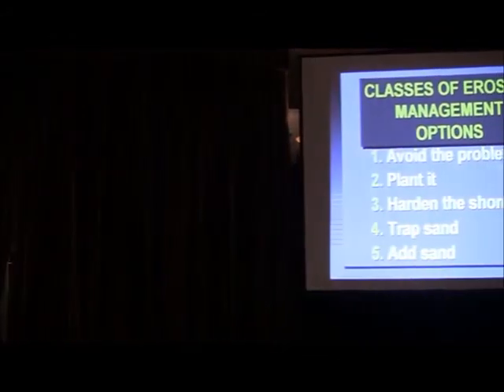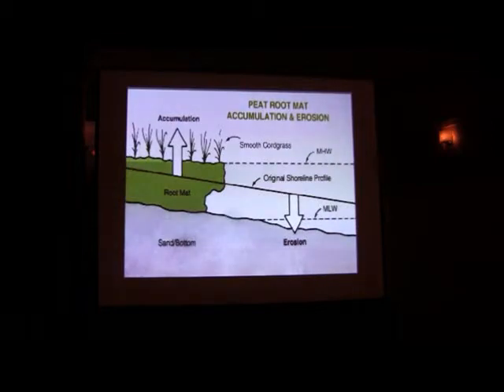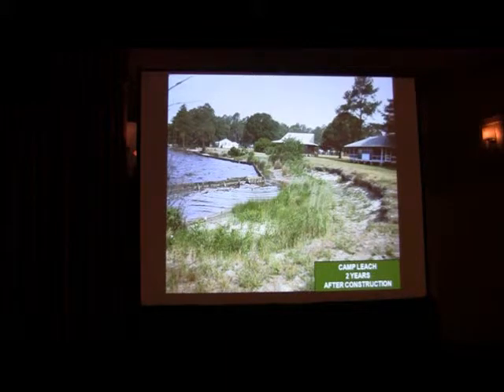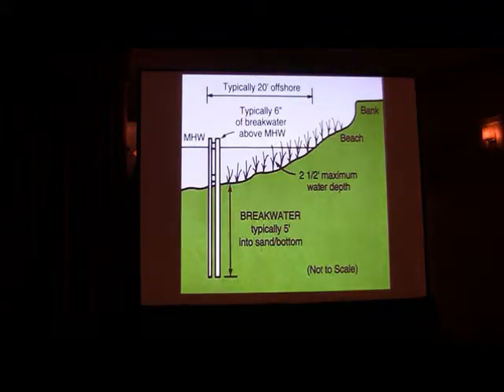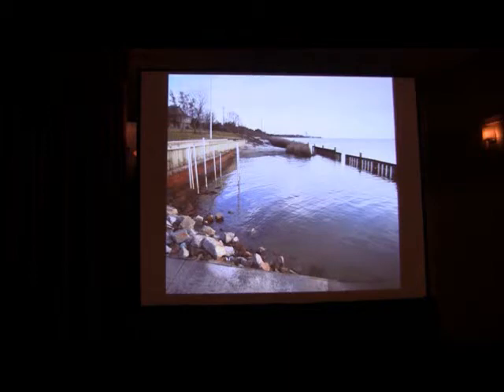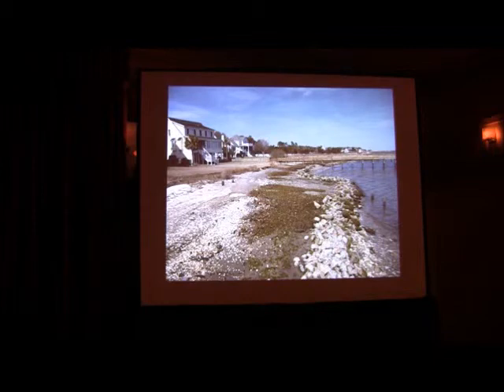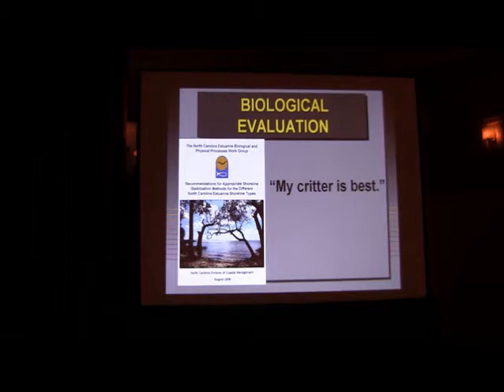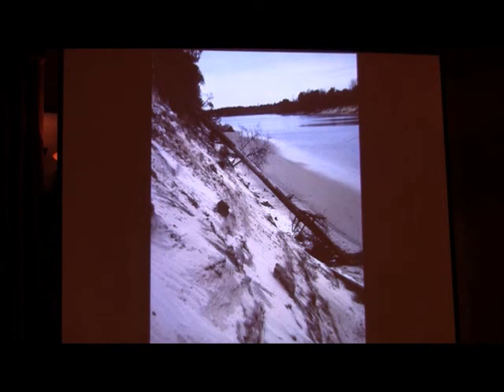Living Shorelines: Part 4 - Spencer Rogers Talk (May 2013)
New York Sea Grant's mid-May "Living Shorelines" workshop (held on May 15, 2013 in Hauppauge, NY) was designed for government officials, coastal mangers/planners, shoreline property owners, marine contractors and consultants, NGOs and others interested in coastal erosion management. At the event, attendees were provided with practical information on the use of living shorelines as an erosion control alternative. The focus will be on smaller scale projects that have erosion protection as the primary objective.